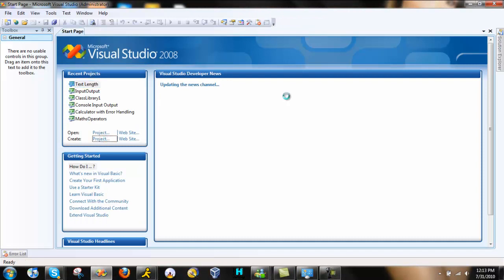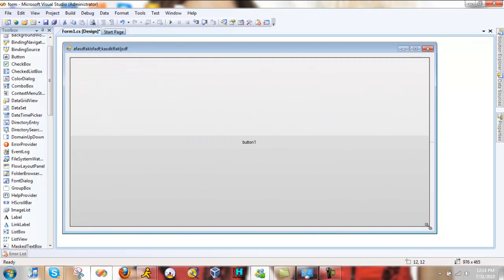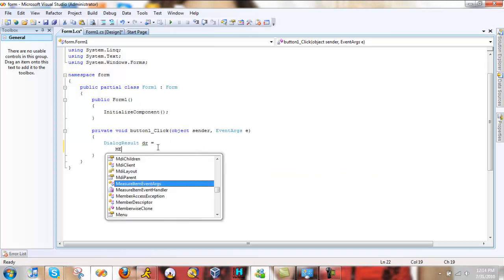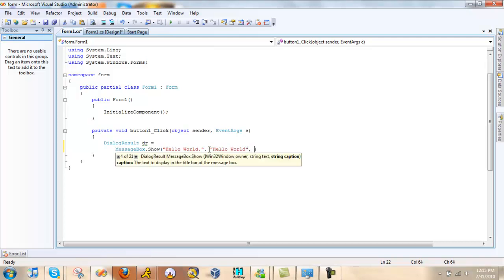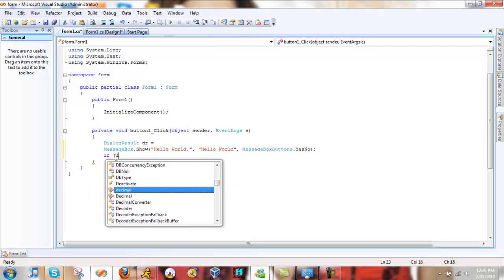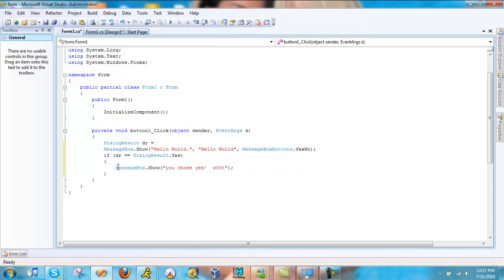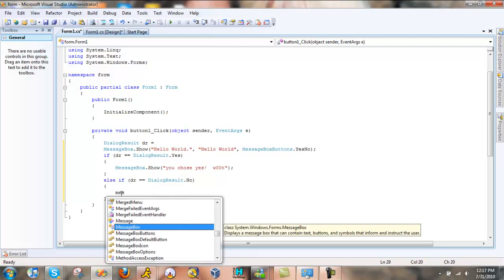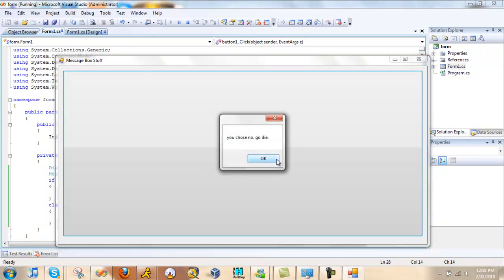Message Box Feedback in C#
How to get feedback from a messagebox in C#.